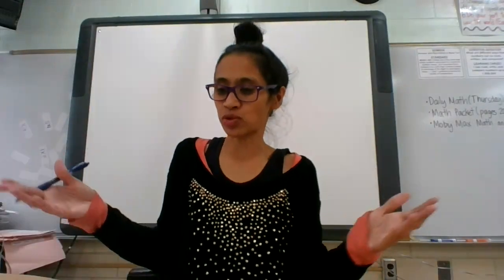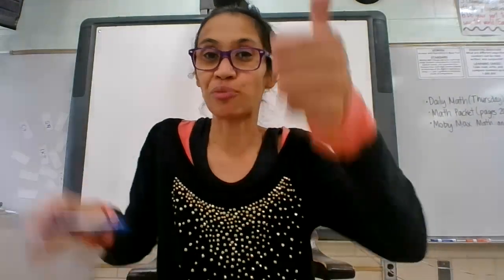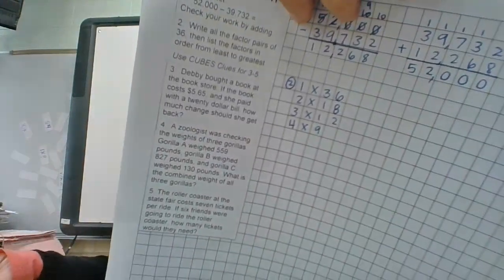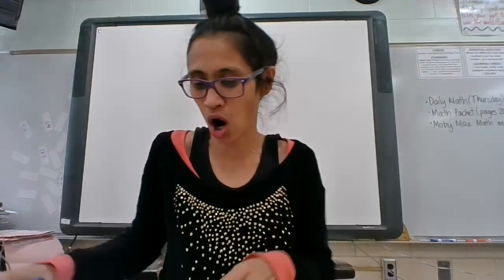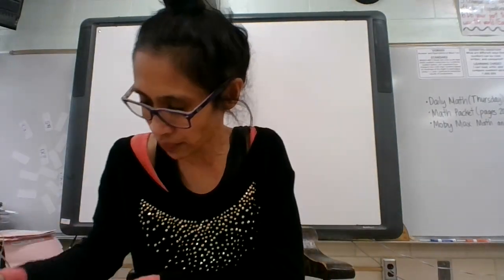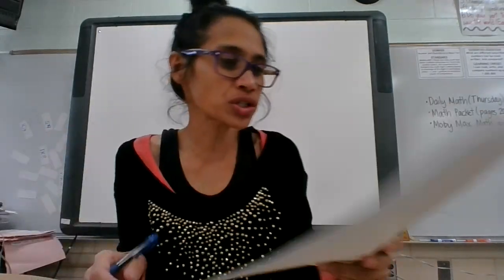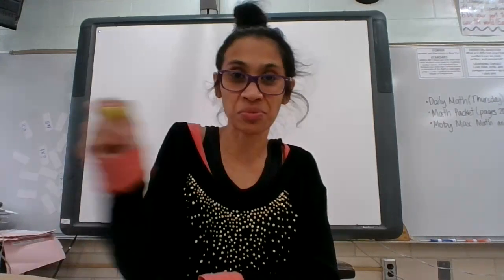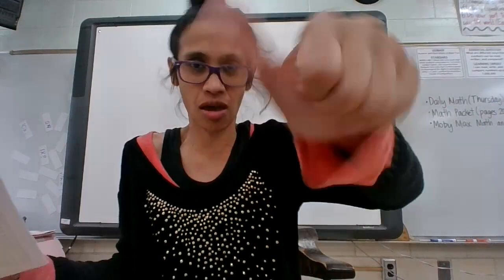Daily Math (Thursday, October 11, 2018)